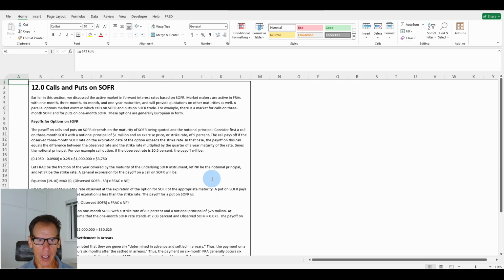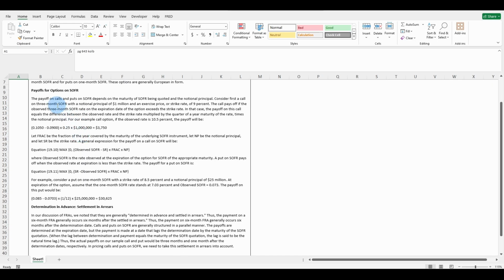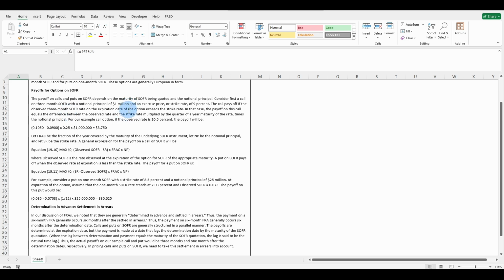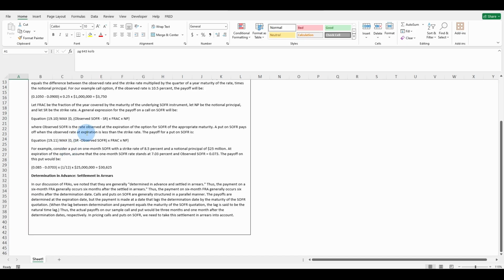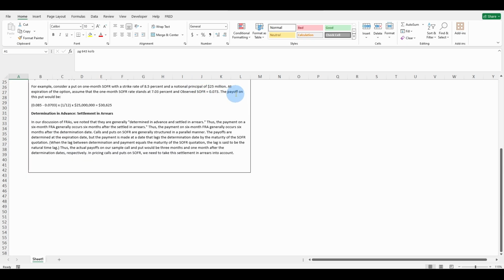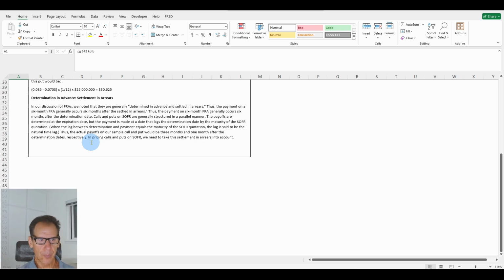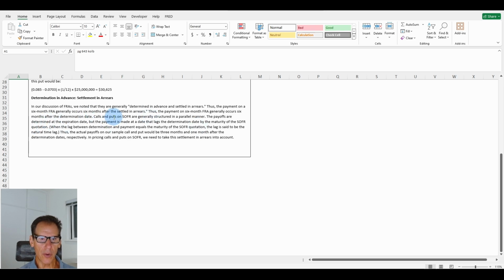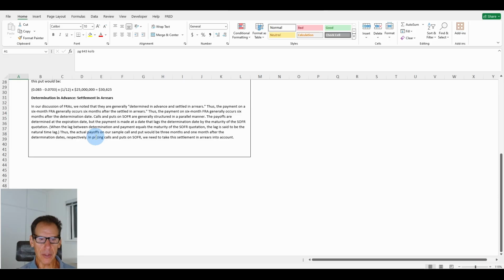How to Use Calls and Puts on SOFR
Think SOFR options are just for pros? Think again—this breakdown of calls and puts will show you how to price, trade, and profit with precision.

Calls and Puts on SOFR looks at the active options market centered around SOFR, focusing on European-style calls and puts with various maturities.

This video explains the payoffs for these options, which hinge on the observed SOFR rate compared to the strike rate and the fraction of the year covered by the maturity of the underlying SOFR instrument.

Using examples and equations, students we get a better understand of the details on how to determine option payoffs and settlement practices, improving their understanding of pricing and trading options on SOFR in financial markets.